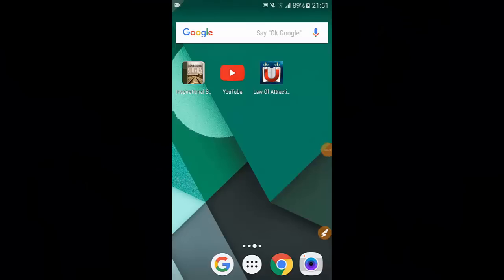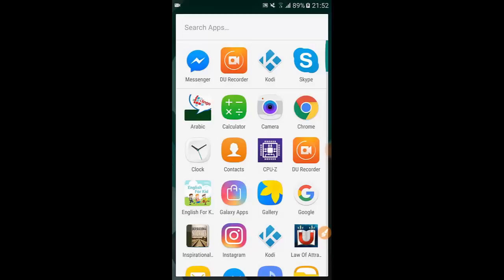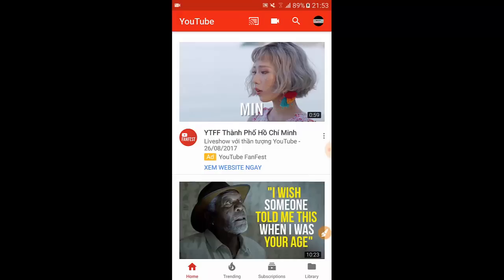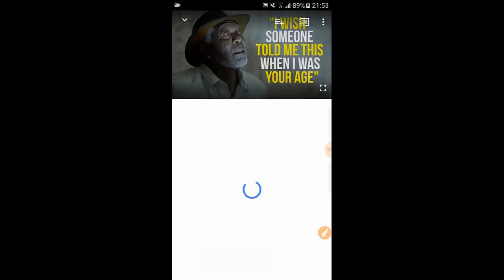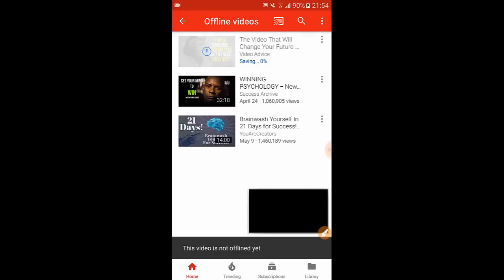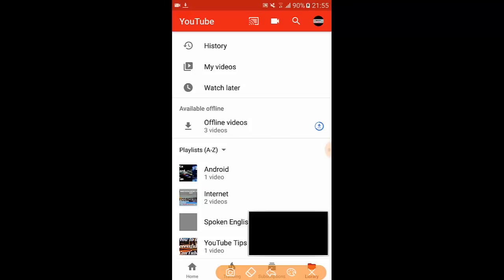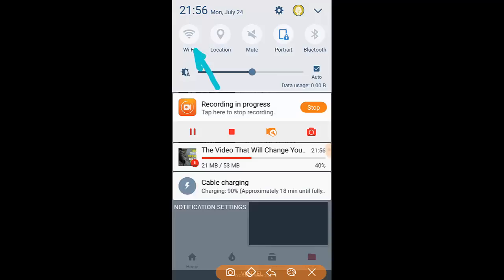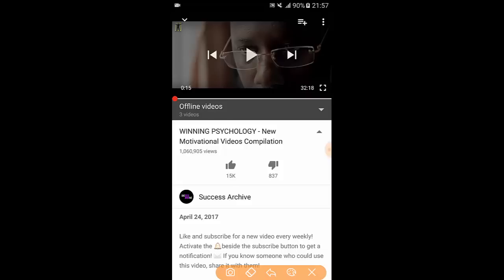How to Save & Watch YouTube Videos Offline | No Downloads Needed!!!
This video will show you how to save YouTube videos for offline watching. It's very convenient for people who has unstable internet connection. You can watch YouTube offline video anytime without connection ever needed!!!
Notice: youtube offline feature is not available for some countries including US, UK, Germany, Australia, Korea, and more.
✅✅✅For those who don't have this feature, you can consider go for "YouTube Go App (Android only, and is not available in the mentioned countries. Tips but not recommended: try to install YouTube Go apk from a trusted source" ✅✅✅